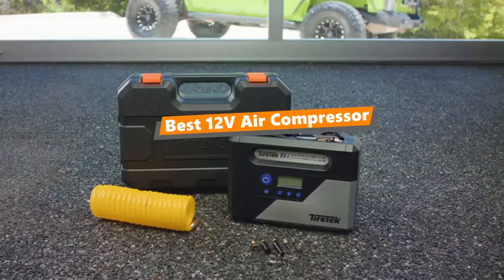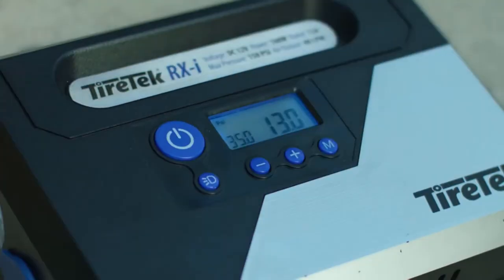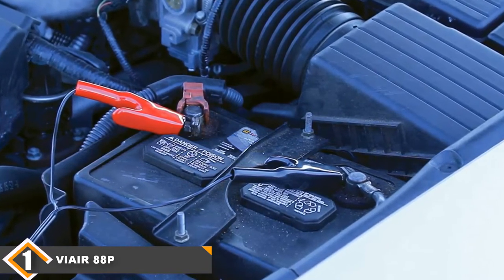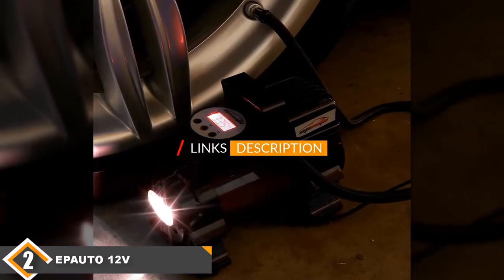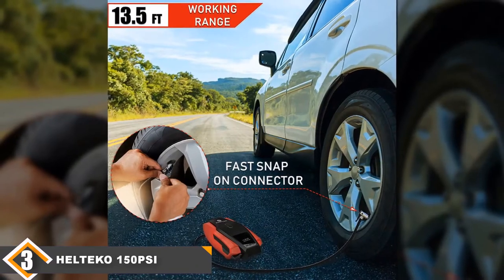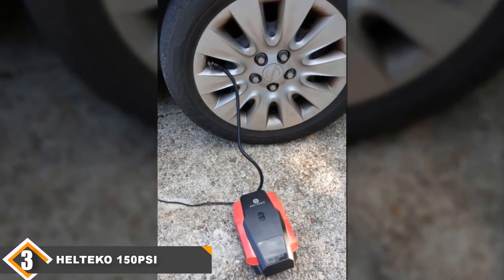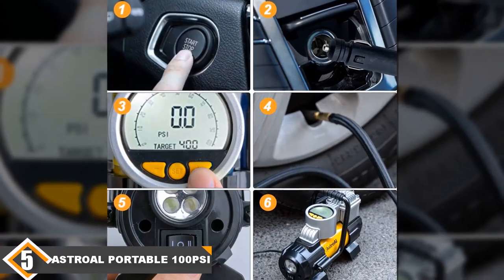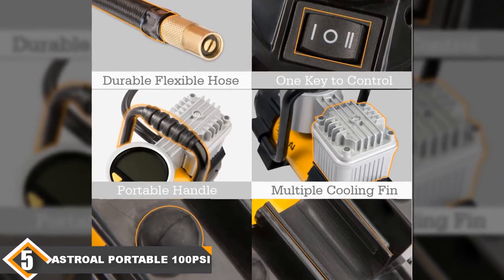Best 12V Air Compressor In 2023 - Top 5 12V Air Compressors Review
Links to the best 12V Air Compressors we listed in today's 12V Air Compressor review video:

1. EPAUTO AT-010-2 Portable Air Compressor:

2.  Avid Power ACAP330 Tire Inflator Air Compressor:

3.  Viair 00088 88P Portable Air Compressor:

4. Helteko 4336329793 Portable Air Compressor:

5.  TireTek TT-303 RX-i Portable Air Compressor:

What are the Best 12V Air Compressors in 2023?

In today's video we reviewed the top 5 best 12V Air Compressors on the market in 2023. We made this list based on our personal opinion and we ranked them in no particular order, after doing our research based on their prices, quality, durability, brand reputation and many more.

After watching this video you will know which are the best budget, top selling and top rated 12V Air Compressors on the market today.

If you choose from this list you can be sure that you buy one of the best 12V Air Compressor available today.

Buy 12V Air Compressor, best budget 12V Air Compressors, best 12V Air Compressor for the money, best 12V Air Compressor buying guide,